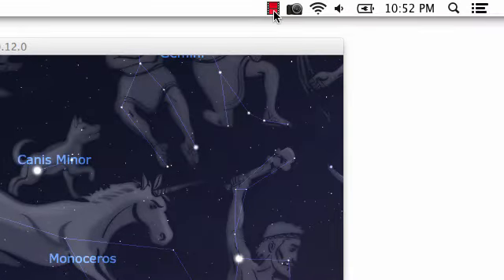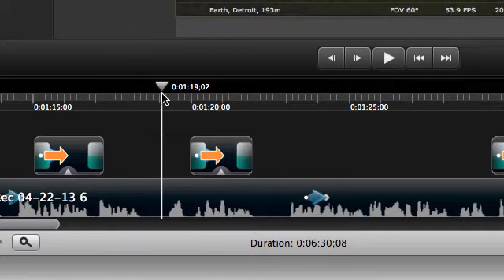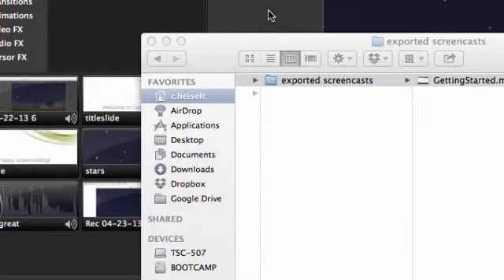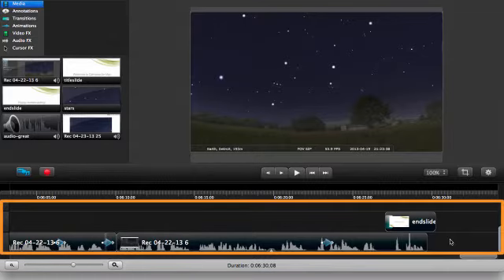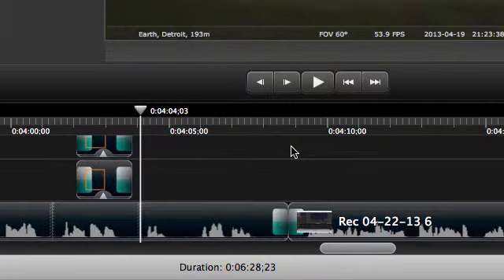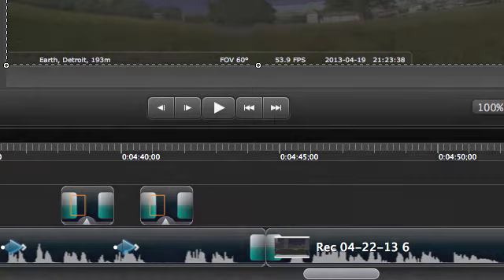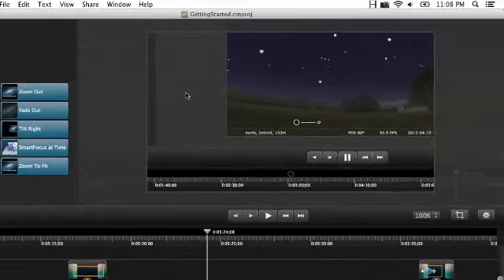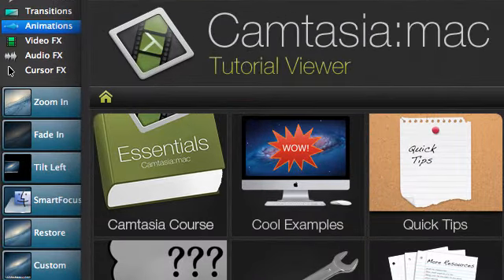LOL - Fail by Warick ULT.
My friend playing Fiddlesticks, get's ulted by Warwick and he simply walks out of it...